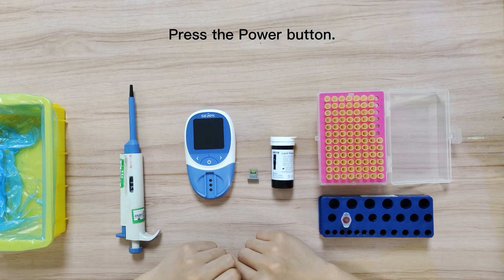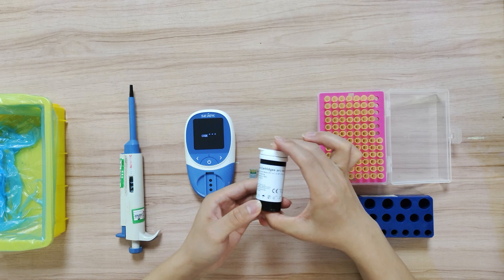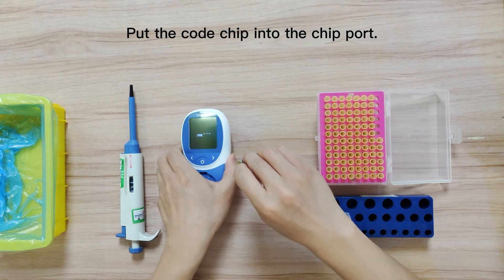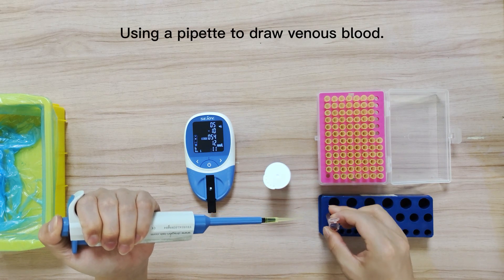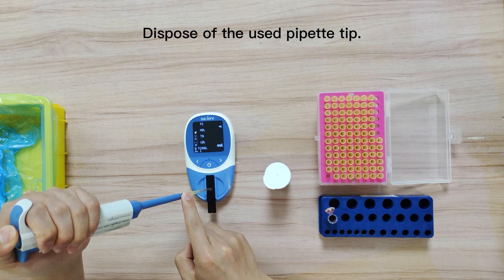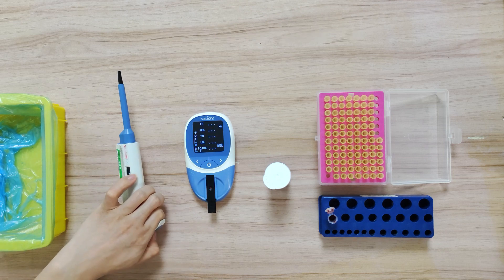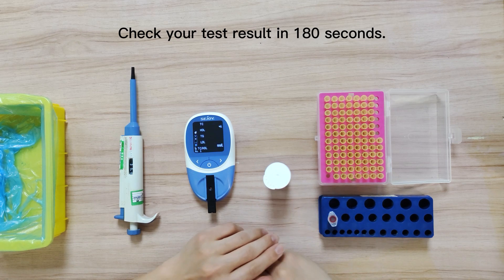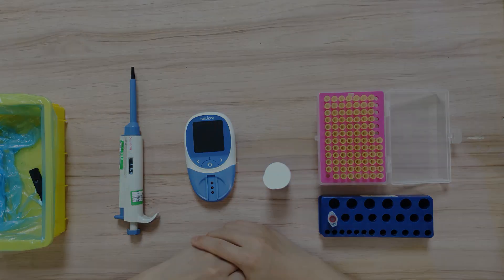Sejoy Blood Lipid Test with Pipette Vein Blood Collection BF-101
The lipids contained in plasma are collectively referred to as lipids. Although the content of plasma lipids only accounts for a very small part of the total amount of lipids in the whole body, both exogenous and endogenous lipids need to pass through the blood to run between tissues. Therefore, lipid content can reflect the situation of lipid metabolism in the body. Plasma lipid content increases significantly after eating a high-fat diet, but this is temporary and usually gradually becomes normal after 3 to 6 hours. When determining blood lipid, blood is usually collected 12 to 14 hours after meals, so as to reflect the true situation of blood lipid level more reliably. Since elevated plasma cholesterol and triglyceride levels are associated with the development of atherosclerosis, they are the focus of the blood lipid assay.
Blood fat mainly includes:
(1) Cholesterol (abbreviated as Ch), accounting for about 1/3 of the total plasma fat, has two forms of free cholesterol and cholesterol ester, in which free cholesterol accounts for about 1/3, and the remaining 2/3 is esterified with long chain fatty acids to cholesterol ester.
(2) Triglyceride, also known as neutral fat (TG for short), accounts for about 1/4 of the total plasma fat.
(3) Phospholipid (PL), about 1/3 of the total plasma fat, mainly consists of lecithin, lecithin, serine phospholipid, neurophospholipid, 70% ~ 80% of which is lecithin.
(4) Free fatty acids (FFA), also known as non-esterified fatty acids, account for about 5%-10% of the total plasma fat, which is the main source of body energy.
Lipids themselves are insoluble in water; they must combine with proteins to form lipoproteins in order to exist in dissolved form in blood plasma and travel throughout the body in the bloodstream. Under normal conditions, plasma lipoprotein can be divided into chylomicron (CM), very low density lipoprotein (VLDL), low density lipoprotein (LDL) and high density lipoprotein (HDL). Zone electrophoresis method can also be the plasma lipoprotein into CM accordingly, before beta (Pre  beta), beta and alpha lipoprotein 4 kinds. Protein and Lipid Contents of various lipoproteins in Plasma (% by weight)